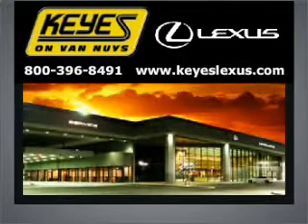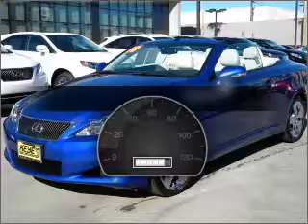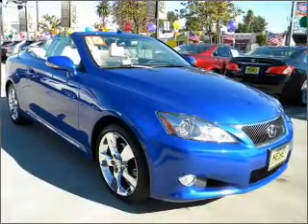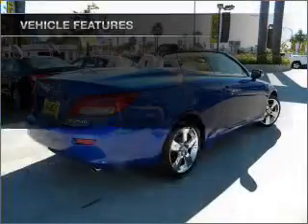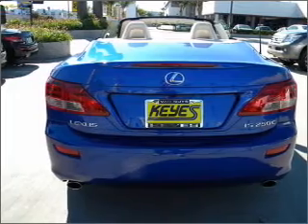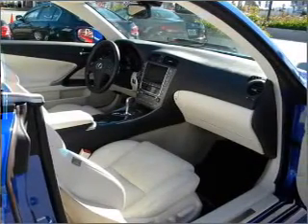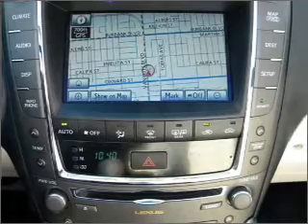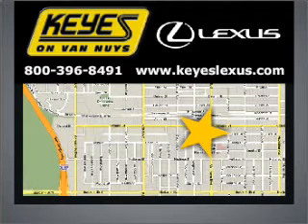2010 Lexus IS - Van Nuys CA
Year: 2010
Make: Lexus
Model: IS
Trim: IS 250 Sport Convertible 2D
Engine: 6 cylinder 2.5 Liter
Transmission:
Color: Blue
Mileage: 7974
Address:
5905 Van Nuys Blvd